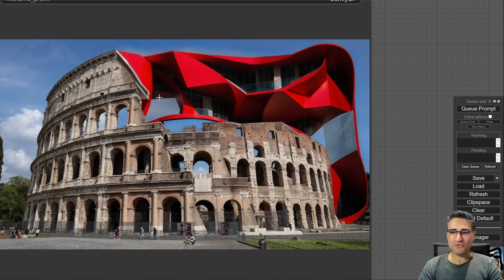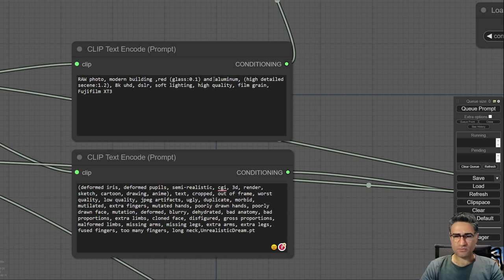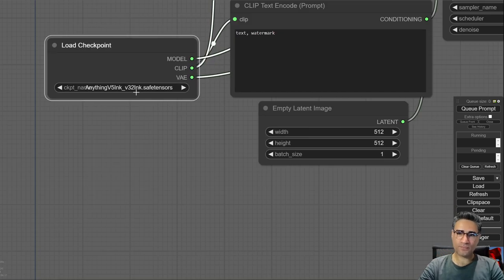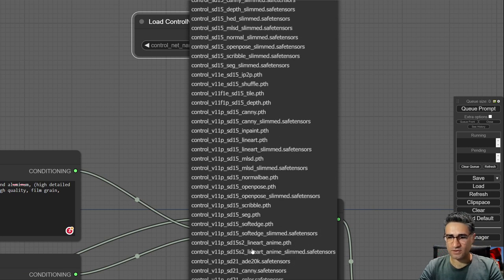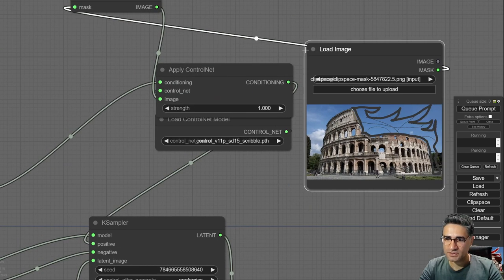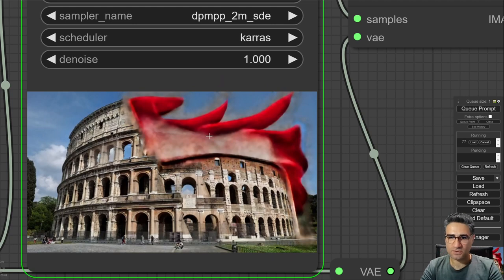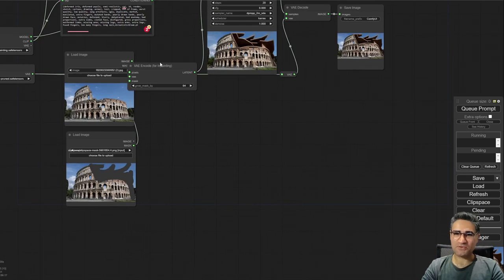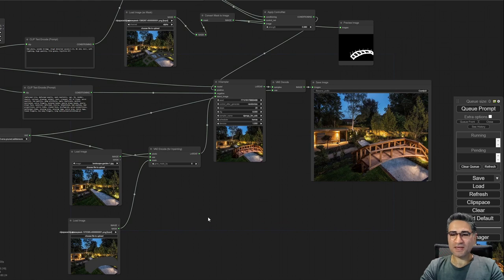🏆 mix of Inpainting and Sketch for Architectural AI-powered design, Midjourney, and Adobe Killer 😎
I've created an accessible and budget-friendly solution for designers, leveraging the power of inpainting - an extraordinary technology that turns your sketches into detailed, high-quality designs. This tool is remarkably versatile and can be applied to architectural designs or other creative projects with stellar outcomes.

What makes this technology remarkable is its ability to extract critical elements from your image, such as lighting conditions, direction, and shadows. When it comes to the subject of inpainting, you can define your vision through a simple sketch, facilitating the process of visualizing or embedding your ideas into an existing image.

In this comprehensive tutorial, I employ the use of Stable Diffusion, ComfyUI, and ControlNet to demonstrate how you can harness this powerful tool. By following along, you'll be able to create impressive designs from your sketches. I welcome all your questions in the comments section - let's navigate this exciting journey together!